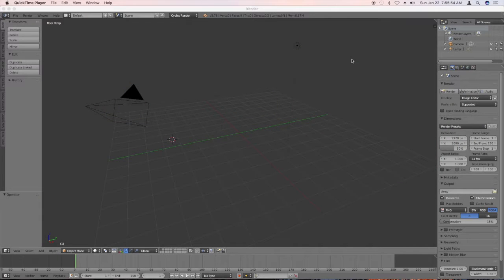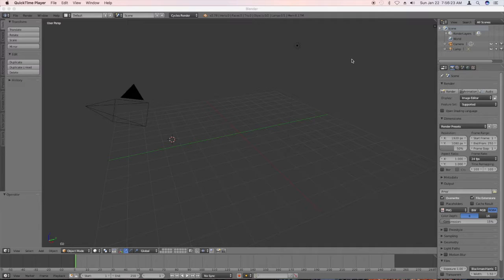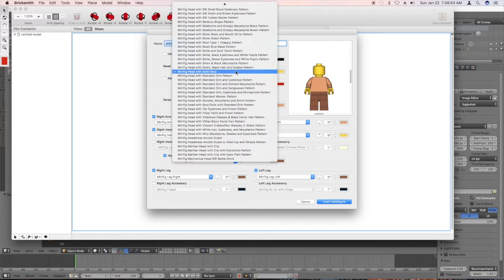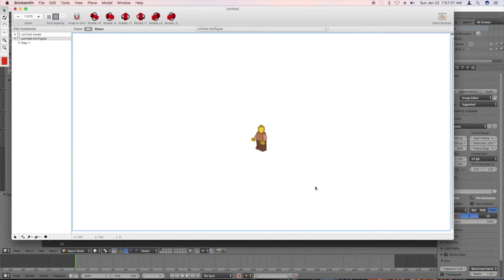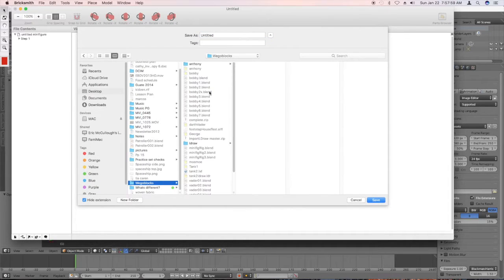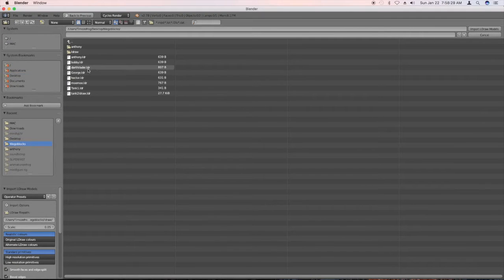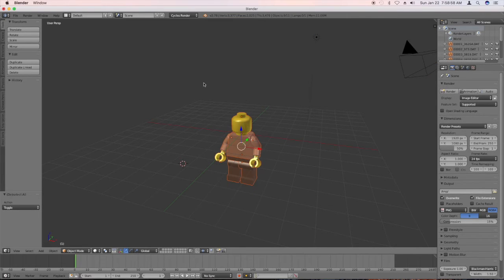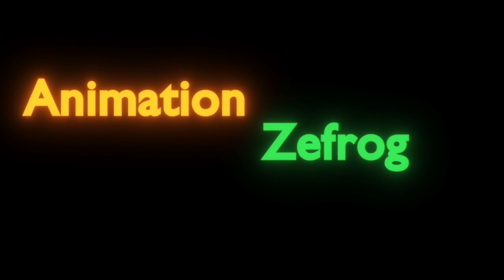Blender lego minifigure texture episode 1: importing blank minifigure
Want to make custom minifigures in blender? Learn how to UV unwrap your lego character created in LDraw so that you can texture it any way you like!

In this tutorial, I'll show you how to import a blank minifigure into Blender from Bricksmith/LDraw.